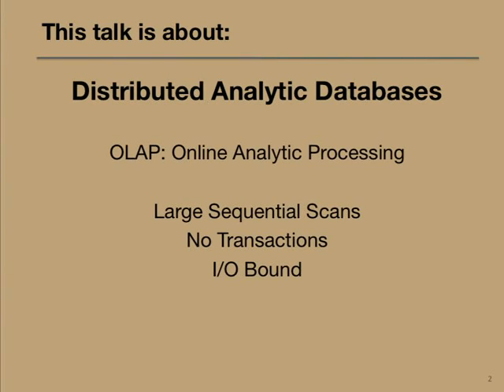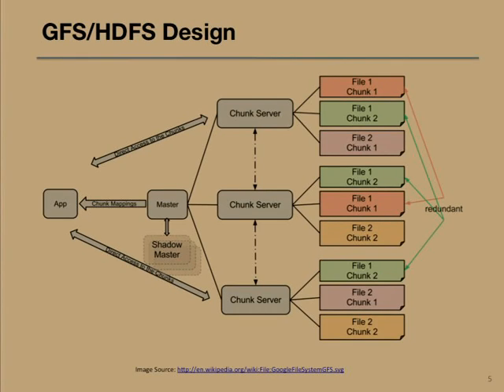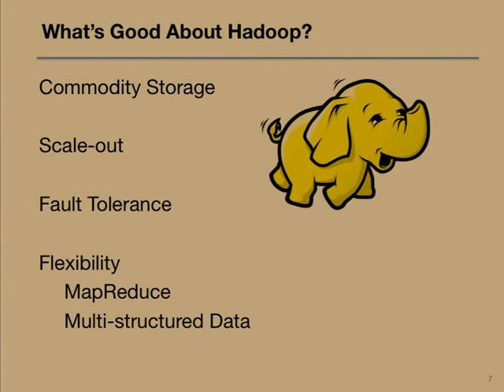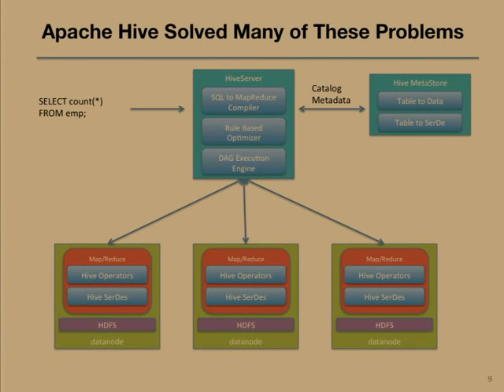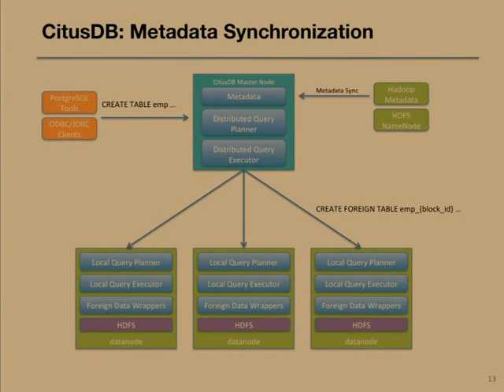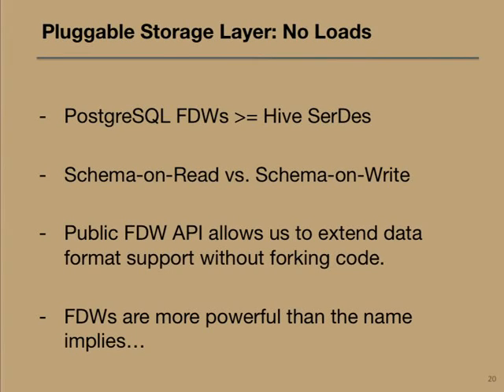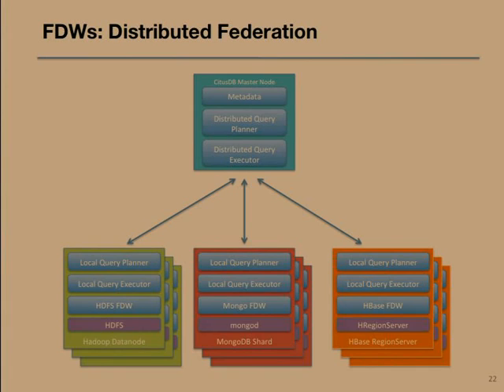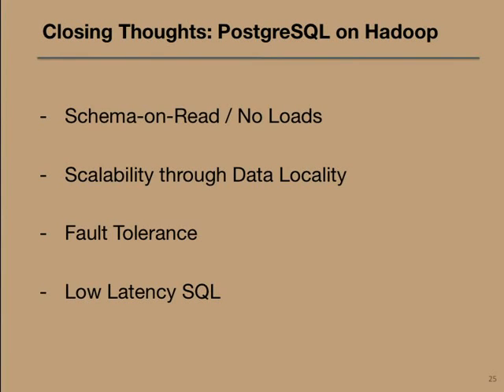hadoop java tutorials